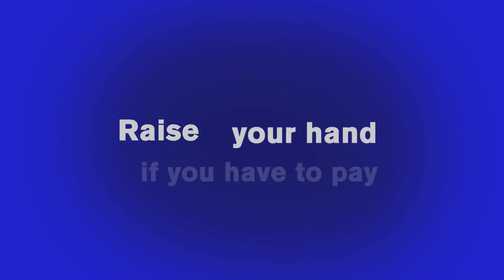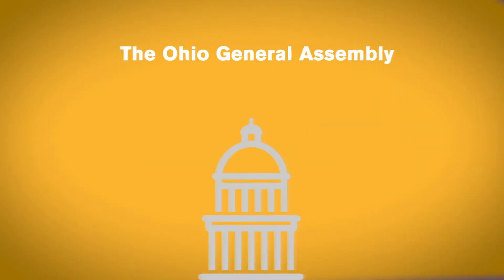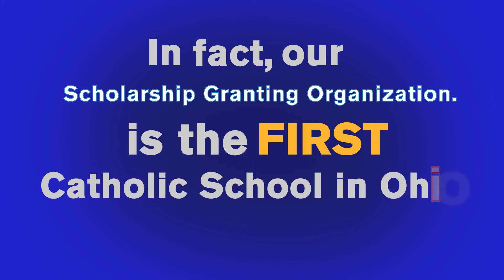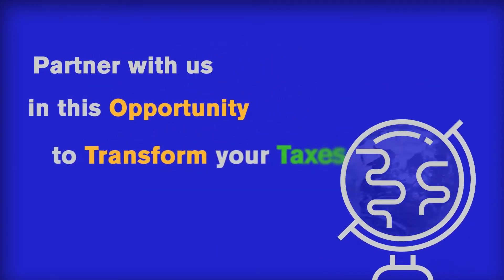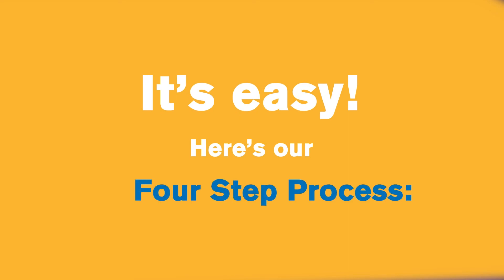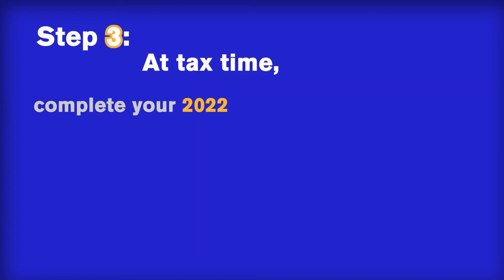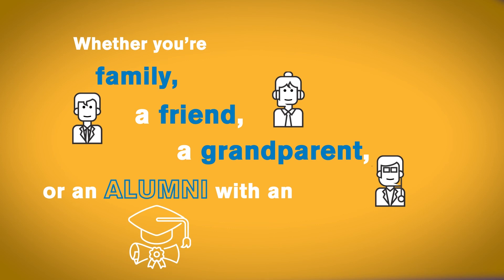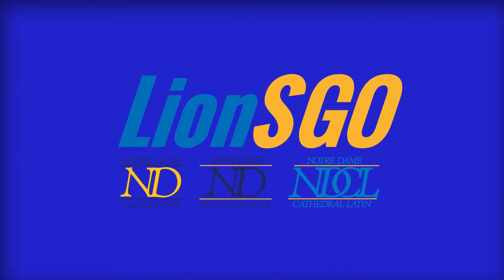LionSGO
Transform your taxes to transform the world through the Notre Dame Schools Scholarship Granting Organization: LionSGO.

Each tax paying Ohioan is eligible to donate up to $750 to LionSGO and receive a dollar-for-dollar tax credit towards your Ohio Income Tax.

*Note: Please talk to your tax advisor to ensure the amount of Ohio Income Tax you are liable for this upcoming spring.